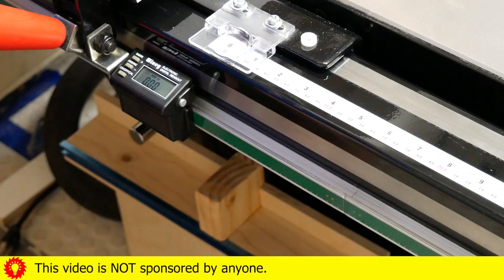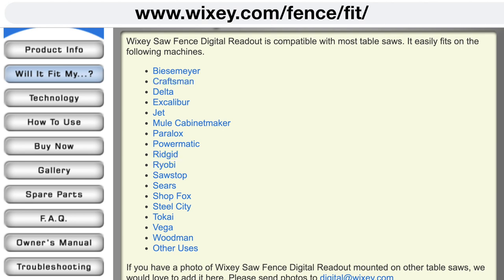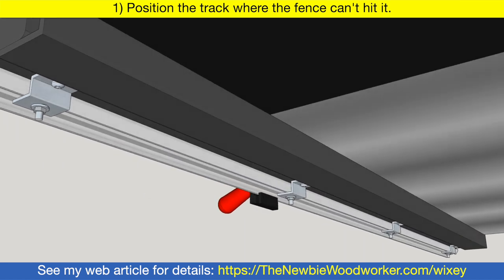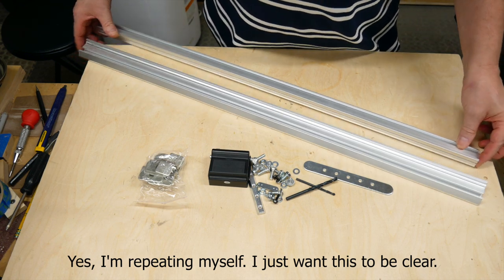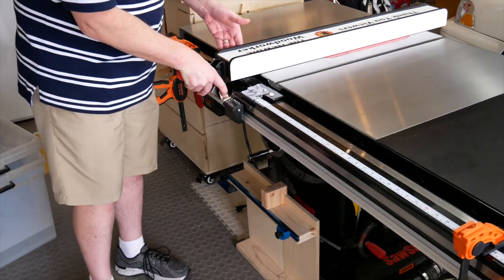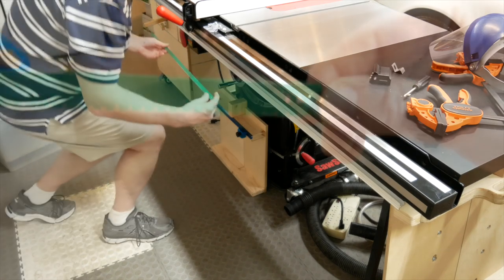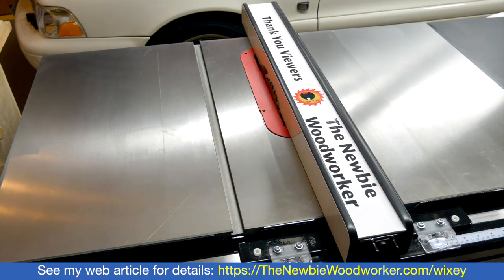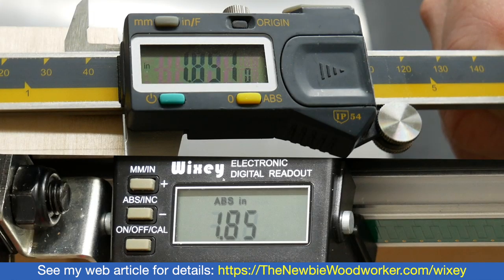Wixey Saw Fence Digital Readout - Installation, Calibration & Review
Review, installation & calibration of the Wixey gauge that gives you precision to the nearest .005" (.1mm). How I installed it on my SawStop PCS, and tips for installing it on other types of table saws.

Wixey WR700 Saw Fence Digital Readout (Gauge)
Battery Charger for AA and AAA Batteries
Caliper - Digital
Center Hole Punch
Face Shield
Angle Grinder
Drill (Makita)
Clamp - 12” (Jorgensen)
Workmate 225 (Black & Decker)
Socket Set - Stanley 99 piece
SawStop PCS